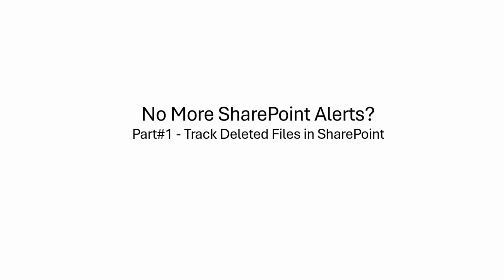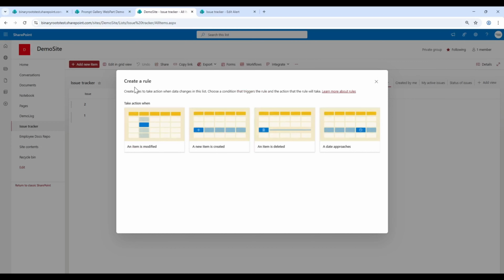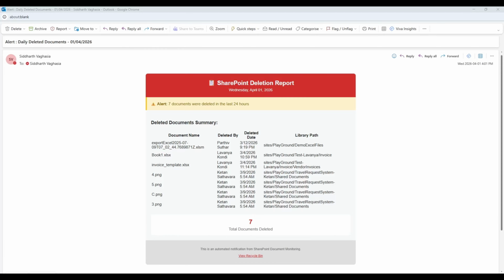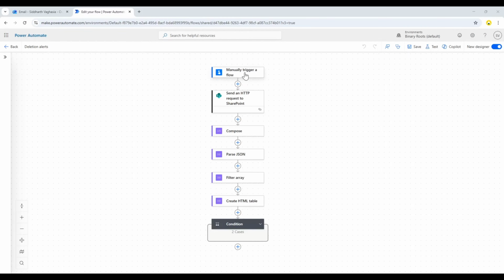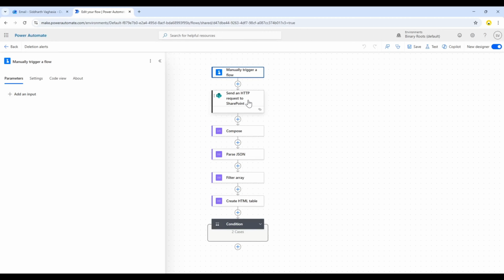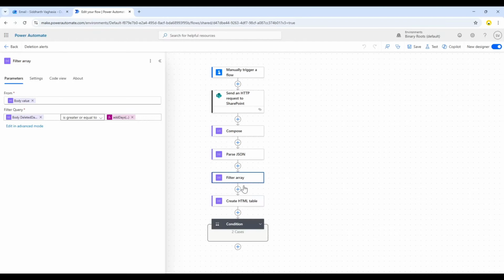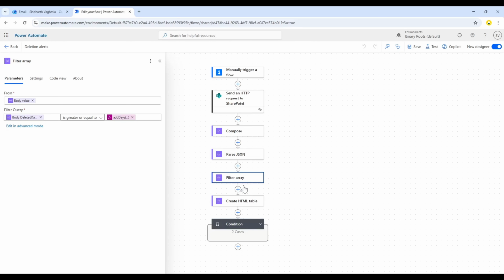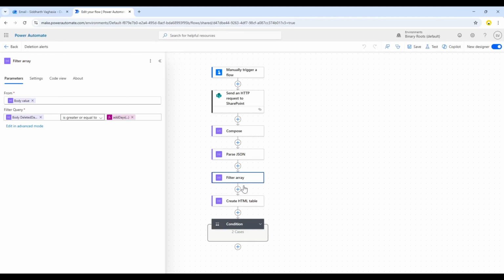SharePoint Alerts Are Going Away – Track Deleted Files with Daily Reports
SharePoint Alerts are slowly being replaced, and Microsoft is introducing Rules as the new way to handle notifications.
But are Rules enough? Not really — especially when it comes to tracking deleted documents.

In this video, I’ll show you how to move beyond alerts and build a Deleted Files Summary Report in SharePoint using Power Automate.
This approach gives you better visibility, daily insights, and stronger governance compared to traditional alerts or Rules.

What you’ll learn:
• Why SharePoint Alerts are no longer sufficient
• What are Rules and their limitations
• How to track deleted documents in SharePoint
• Build a daily summary report using Power Automate
• Improve monitoring and governance in Microsoft 365

This is perfect for SharePoint Admins, Power Platform Developers, and Microsoft 365 Consultants.

🚀 In the next video, we’ll extend this concept to track updated files using a similar reporting approach.